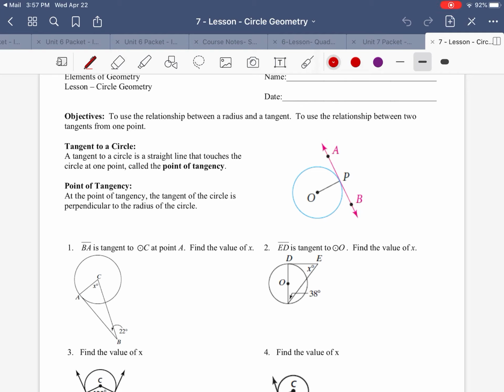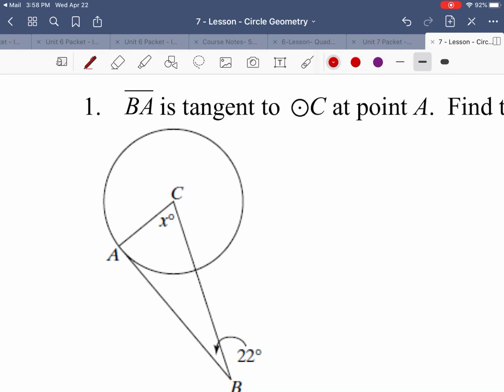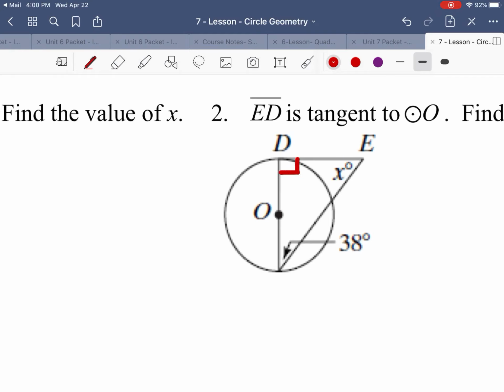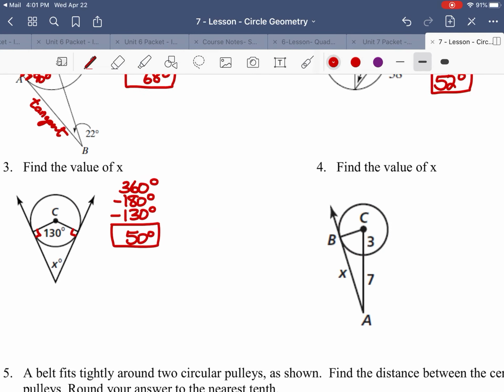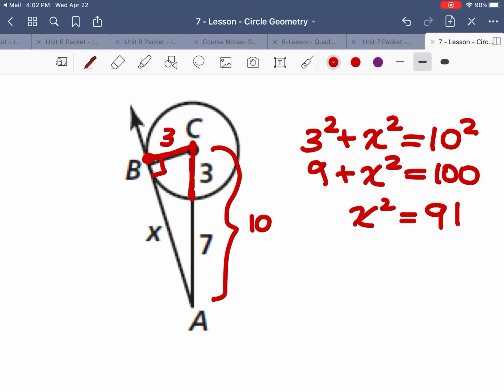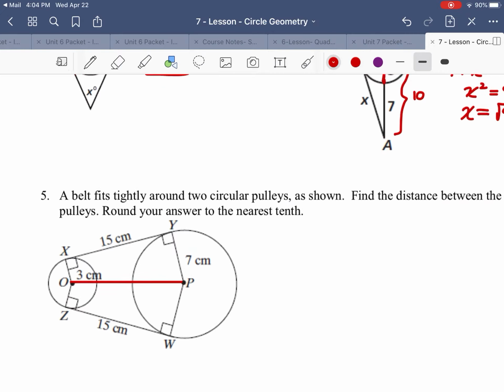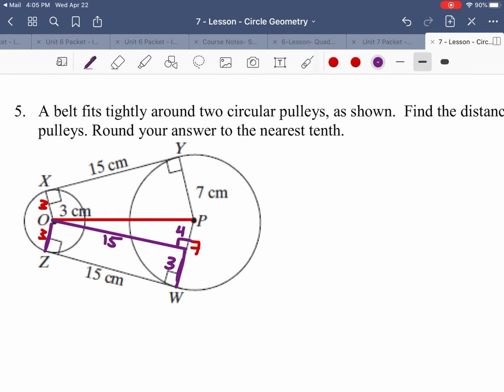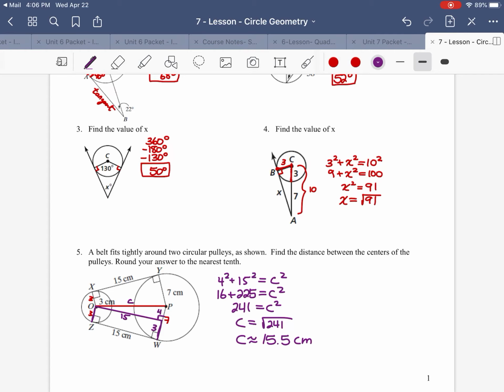6-Circle Geometry p1